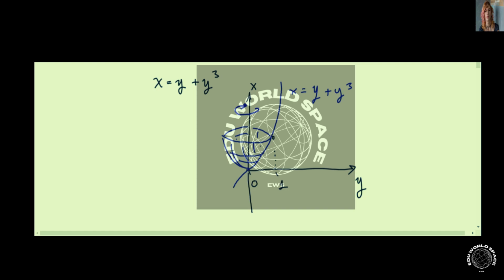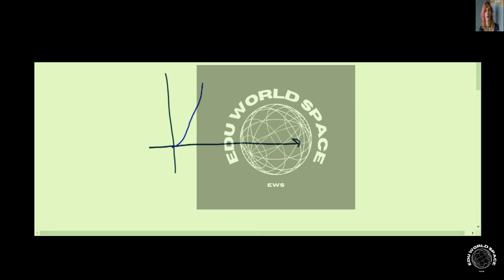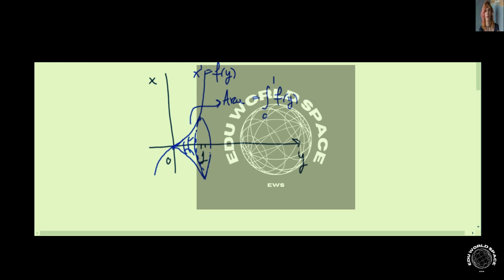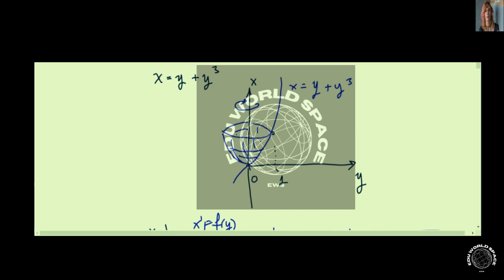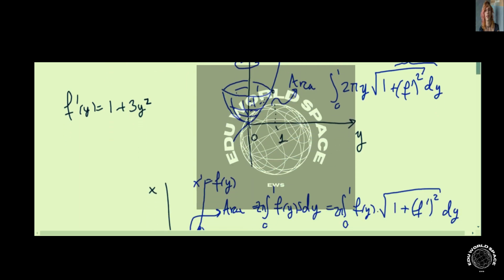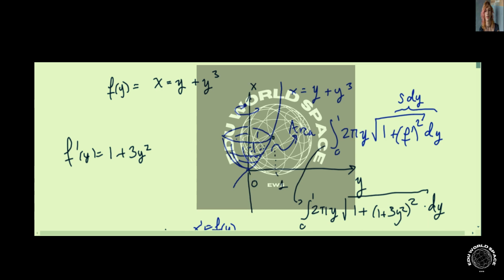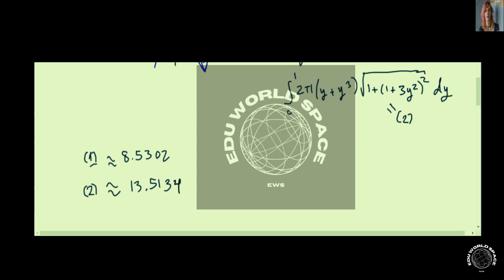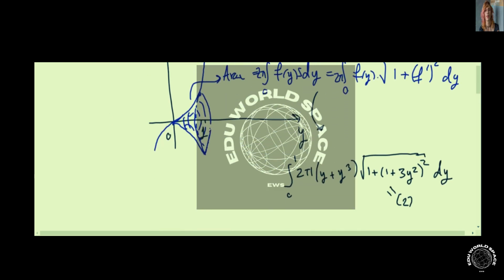Set up an integral for the area of the surface obtained by rotating the curve about (i) the x-axis a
Set up an integral for the area of the surface obtained by rotating the curve about (i) the x-axis and (ii) the y-axis. (b) Use the numerical integration capability of a calculator to evaluate the surface areas correct to four decimal places.